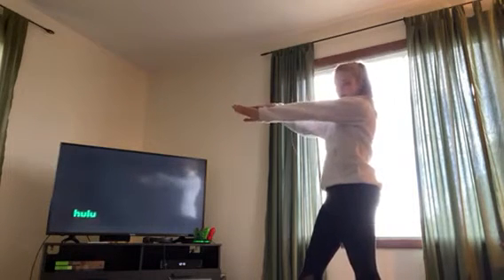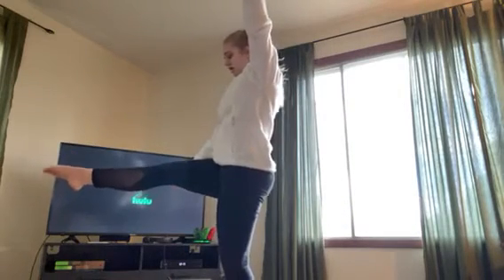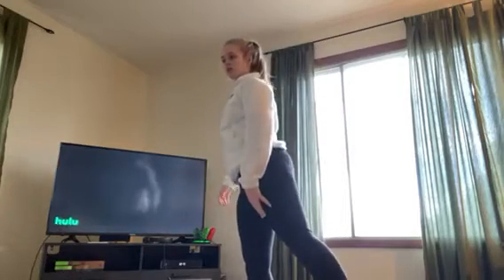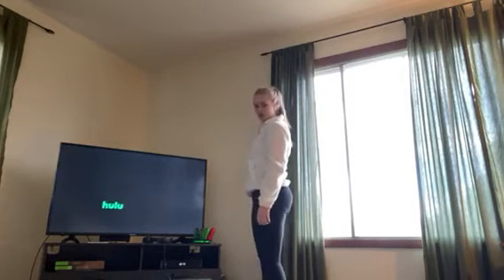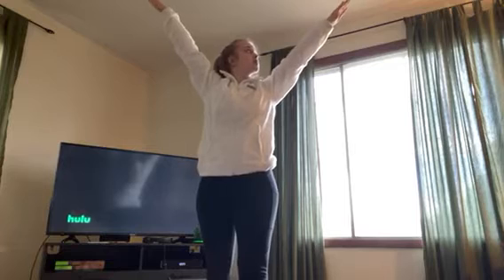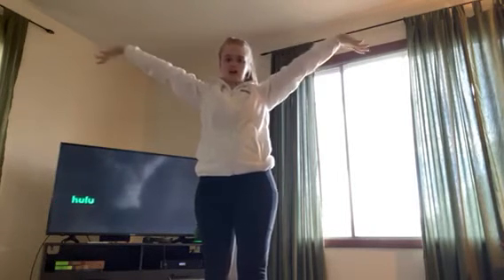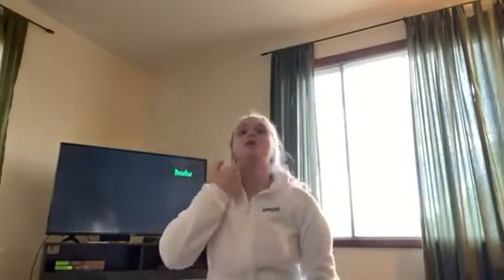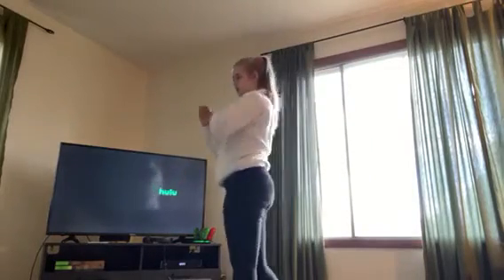WBD Leap Tips